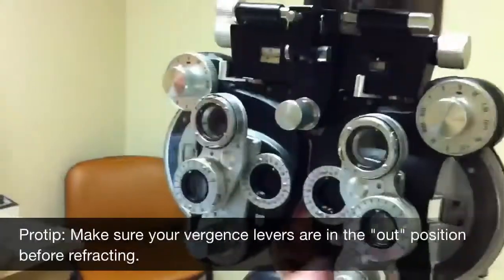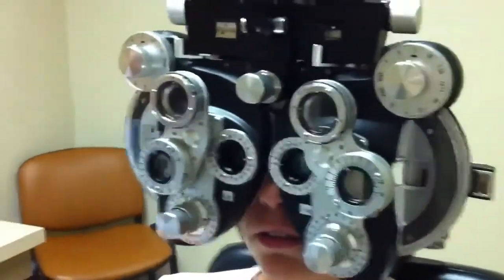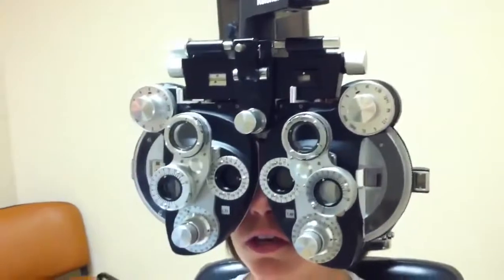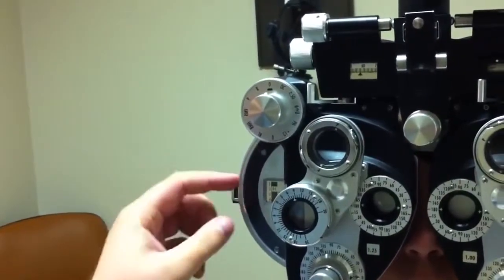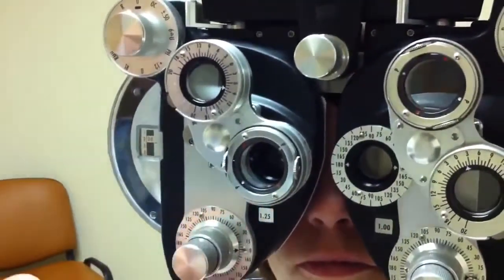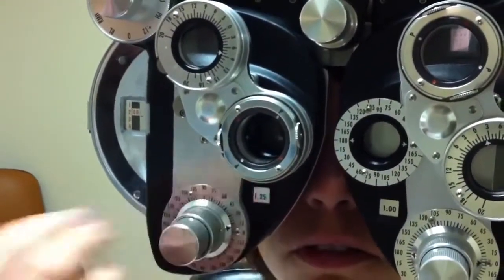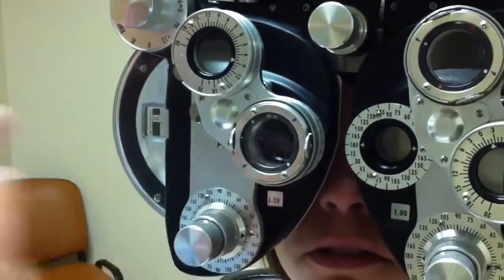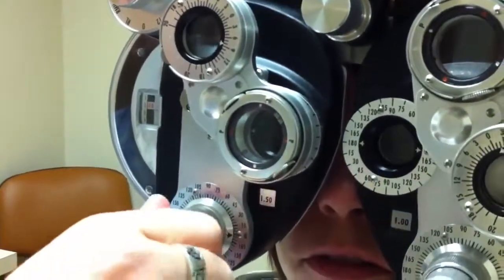How to Refract with a Phoropter, WITH HELPS